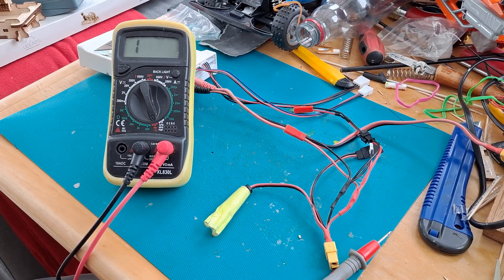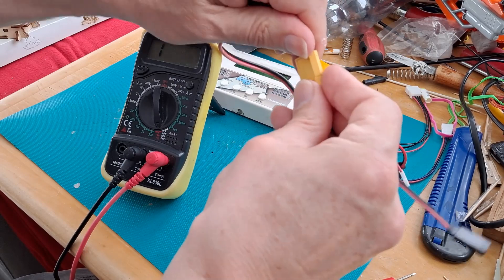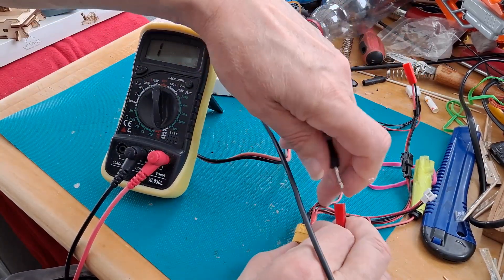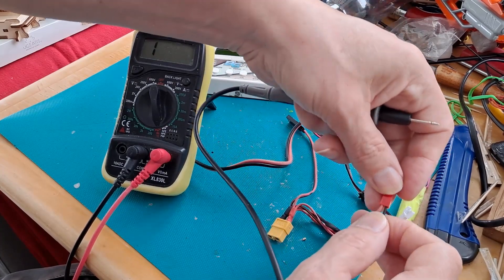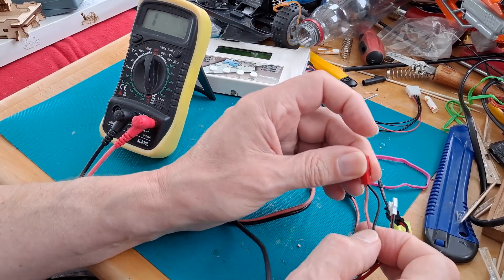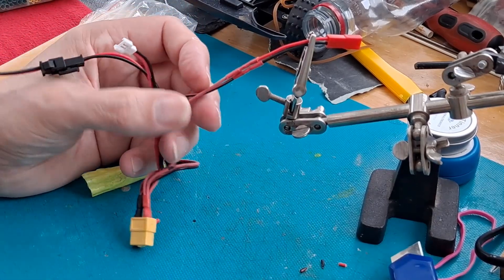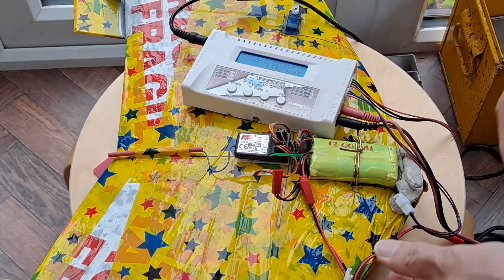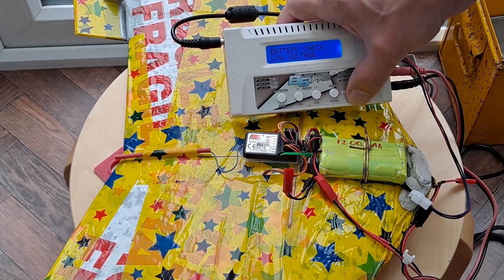New JST connector on my charger 20220618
New JST connector on my charger 20220618. I thought I had a major problem with lots of my batteries failing to charge. It was just the JST connector failing.